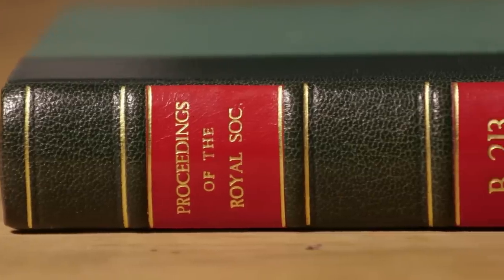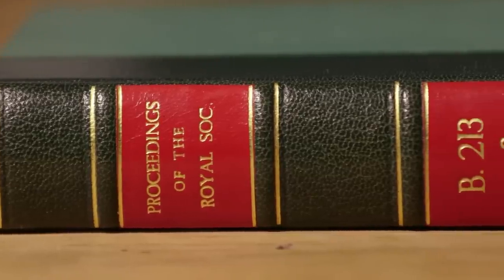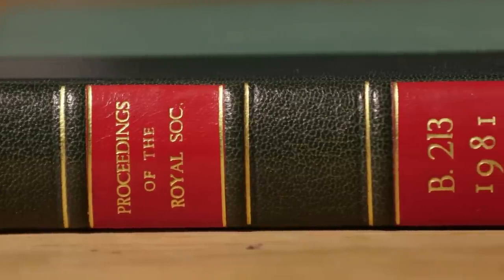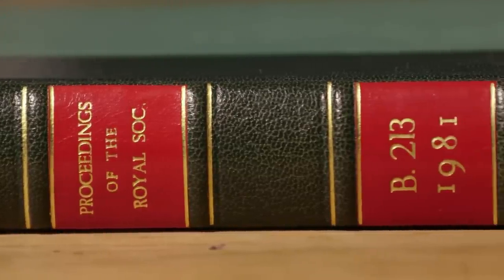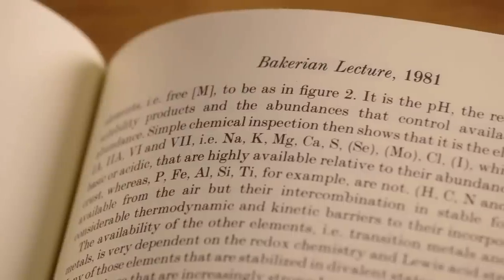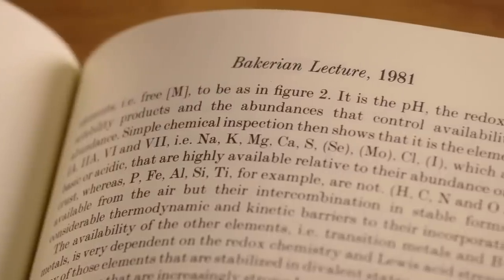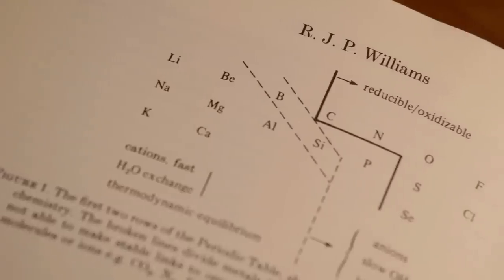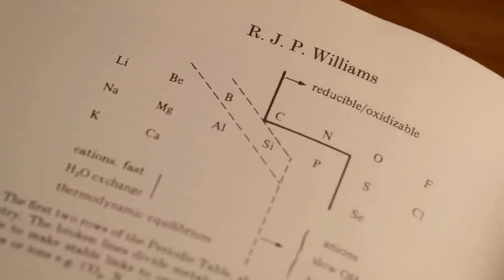Science stories – Adaptability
Nothing in science is ever cut and dried as Professor Ros Rickaby, University of Oxford, talks to Professor Simon Conway-Morris FRS about how Earth’s changing chemistry has affected evolution, but can sometimes lead to evolutionary convergence.

This film is part of a series of Science stories to celebrate 350 years of scientific publishing by the Royal Society.

Explore further:
The Bakerian Lecture, 1981 Natural Selection of the Chemical elements, R. J. P. Williams, 1981

Produced by Street Films for the Royal Society